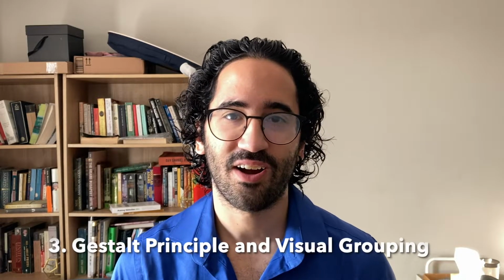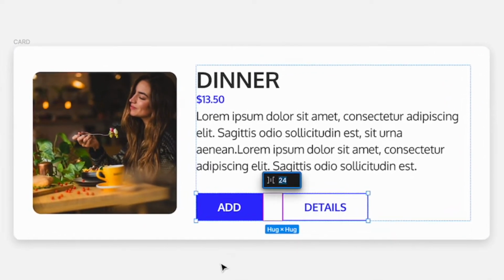TRY THESE 4 UX Design Laws To Create GREAT UI DESIGNS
Many beginner UI/UX designers struggle with UI design. In this tutorial I will share with you the Hick’s Law so that you can prioritize your UI elements better.

Next, you will learn Miller’s Law to hide some UI design elements to create more clean and usable user experience design screens.

Finally, I will show you how to use the Gestalt principle to create better proximity between different visual groups so that you create a better visual hierarchy in your user interface designs.

Chapters:
0:00 - Intro
0:14 -  1. Using Hick's Law and UI Prioritisation
1:26 - 2. Using Miller's Law and "More" Pattern
2:31 - 3. Gestalt Principle and Visual Grouping
3:33 - Outro